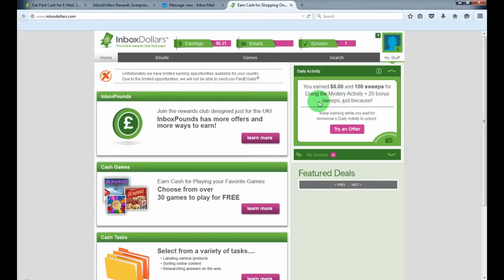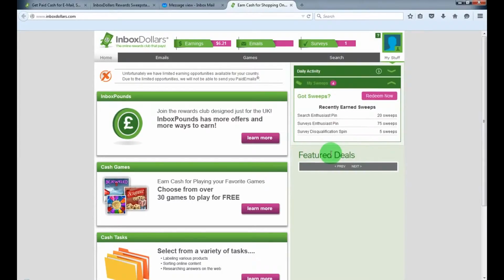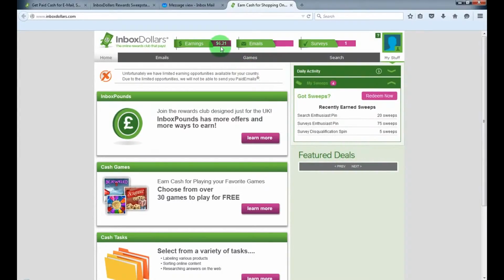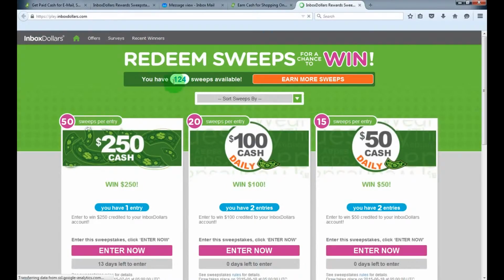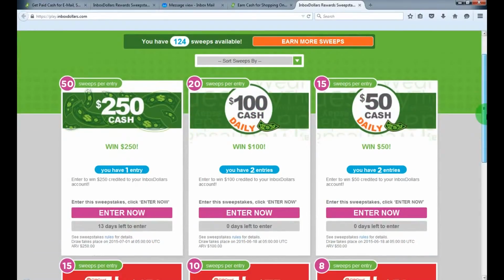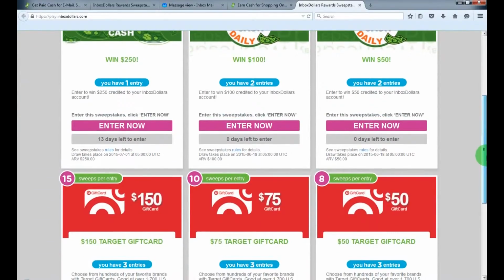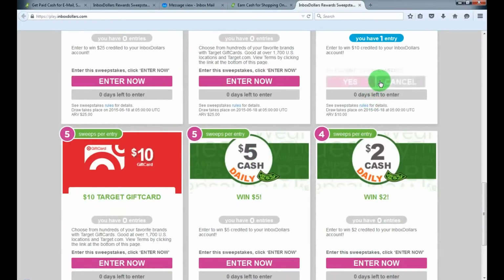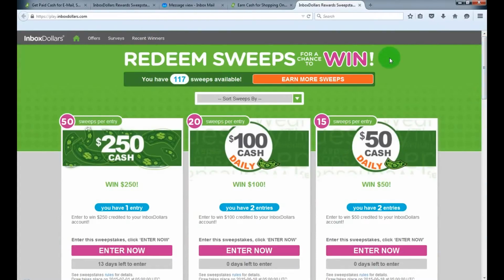Make Money Online By Playing Games!!!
inboxdollars is great way to make money online by doing simple tasks.Founded in 2000, InboxDollars is an Inc. 5000 company that pays real cash to millions of members and offers proven results to our advertising partners.We provide direct cash rewards to millions of our members in the U.S. and U.K. for their everyday online activities, such as reading emails, taking surveys, playing games and signing up for offers.
Our advertisers and market research partners pay only for the results we deliver, and our members receive cash, not points, for their activities. This flexible, profitable model has resulted in $35 million paid to members since 2006. Advertisers and market research partners receive an efficient way to reach motivated and targeted online and mobile audiences.
InboxDollars is a Better Business Bureau Accredited Business, providing consumers with extra peace of mind about signing up. Top brands trust our integrity and experience in developing customized campaigns to build brand loyalty and engagement. We are an award-winning company recognized by Inc. 5000 for outstanding growth.